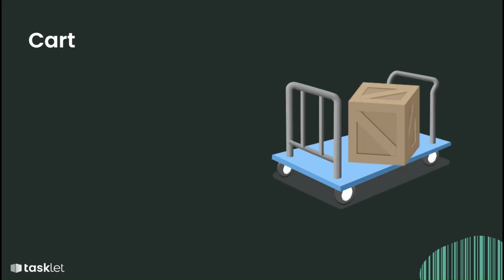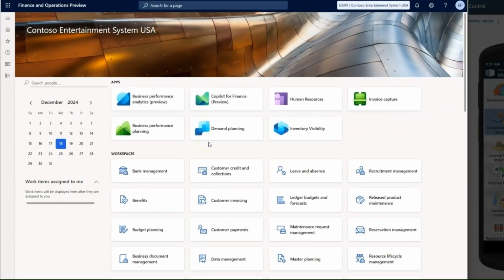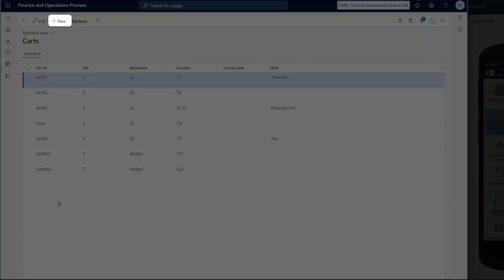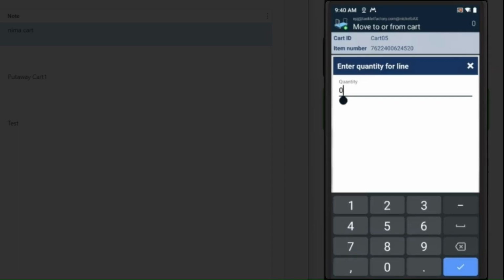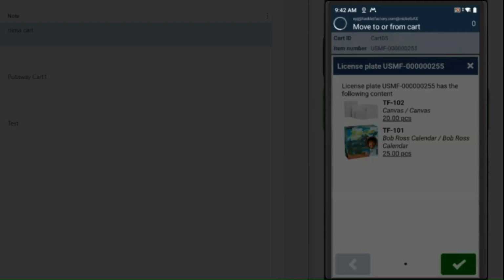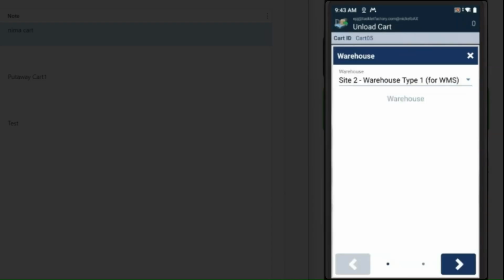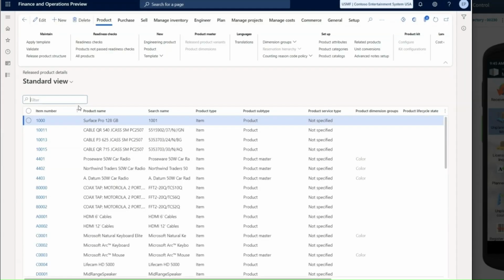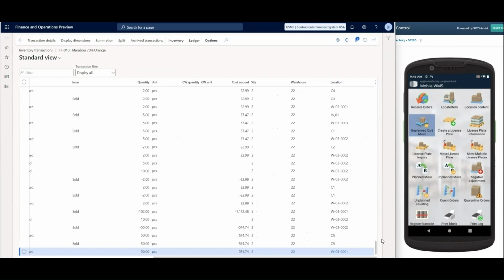Unplanned Cart Move in FSC/FO/AX with Tasklet Mobile WMS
Unplanned Cart Move is a function developed by Tasklet that uses the standard functionality of Dynamics 365 Supply Chain Management.

A cart is a location you can use as an intermediary placement for items, allowing you to move several items in the same process.

Instead of moving individual items one at a time, you can move several items onto the cart and then place them in their respective locations.

Watch along as we demonstrate this feature in Tasklet Mobile WMS.

Want to learn more about Tasklet Mobile WMS for FO/AX?